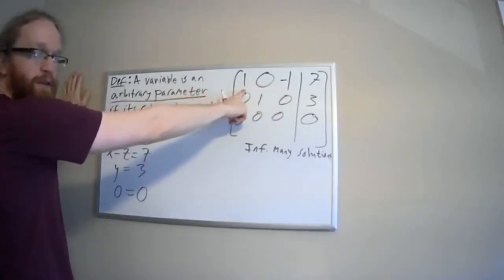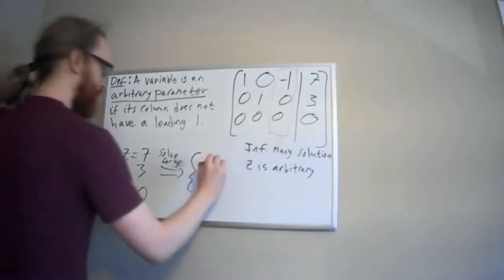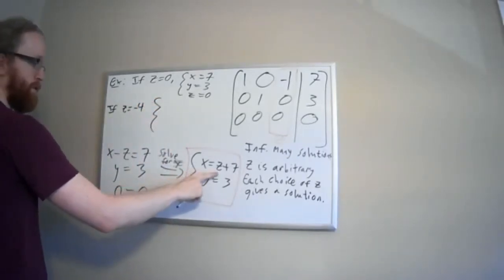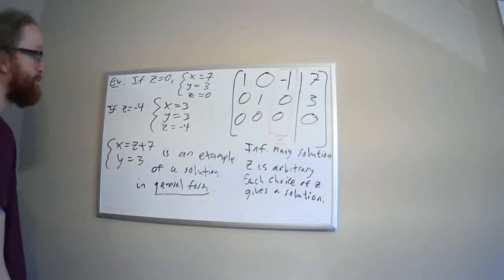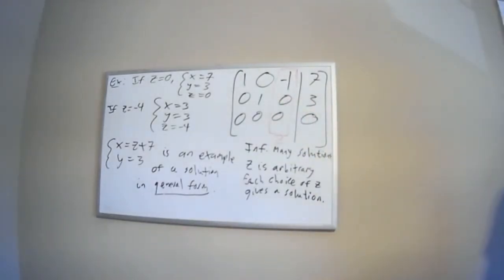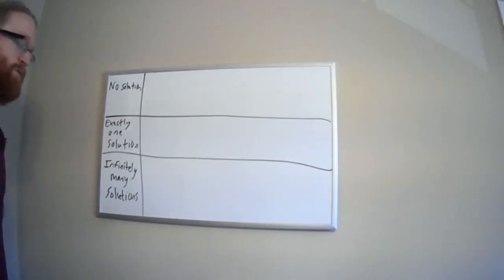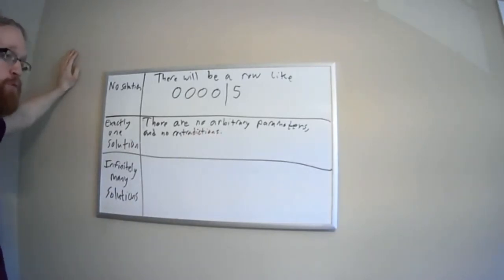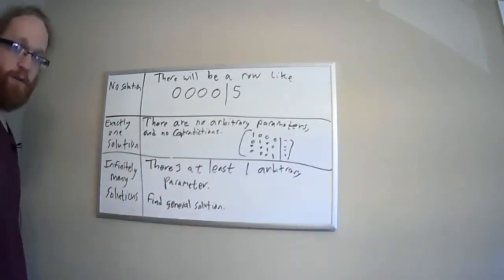5.3B Part 2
June 16
5.3B: matrix methods for systems with no solutions and infinitely many solutions, general form of solution